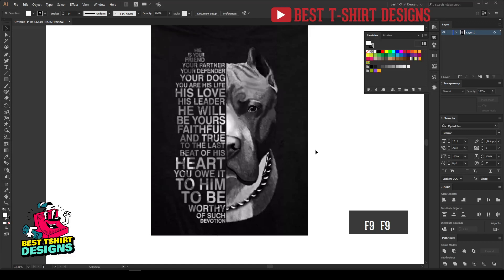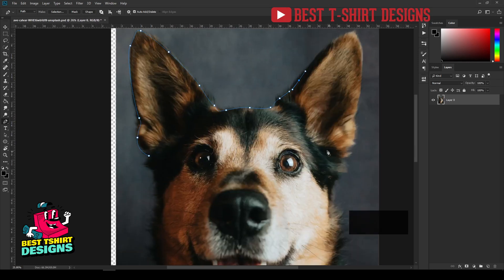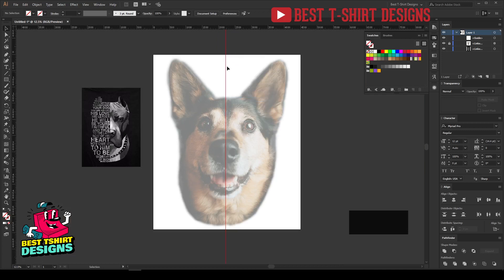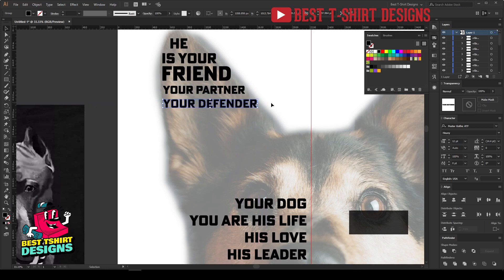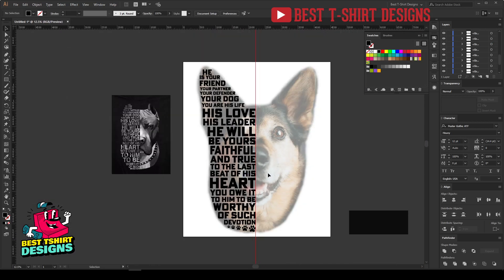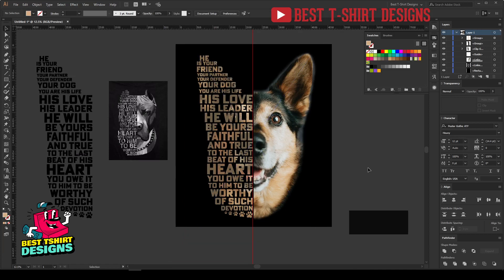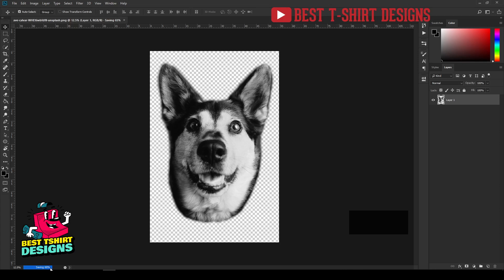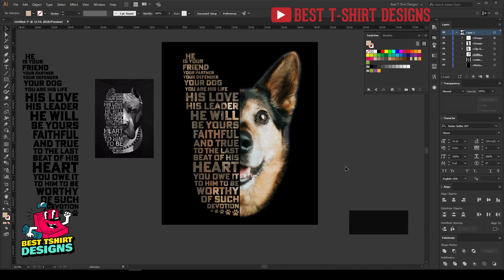Image in T-Shirt Design | How To use Images in design | Dog T-Shirt Design Tutorial In Illustrator